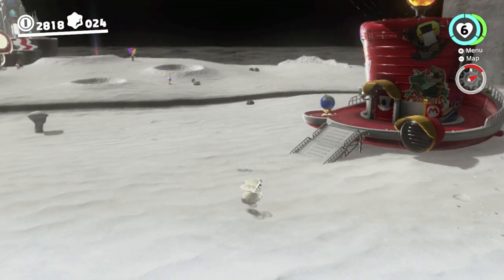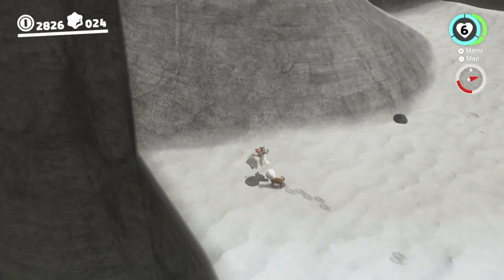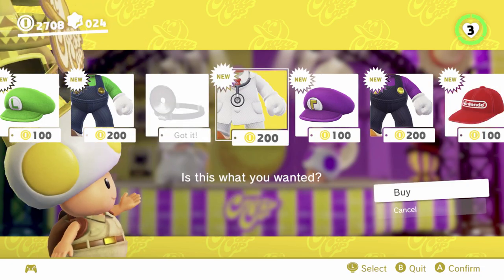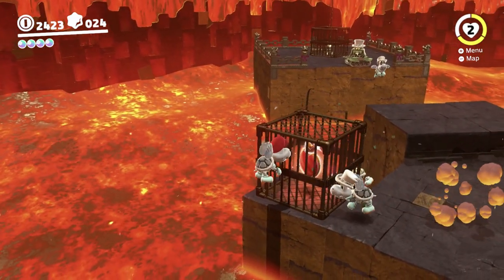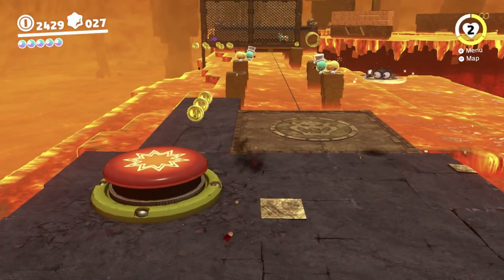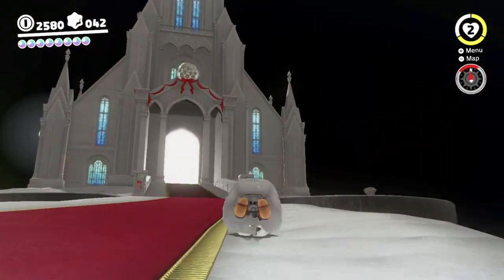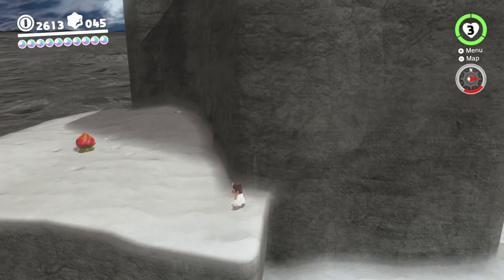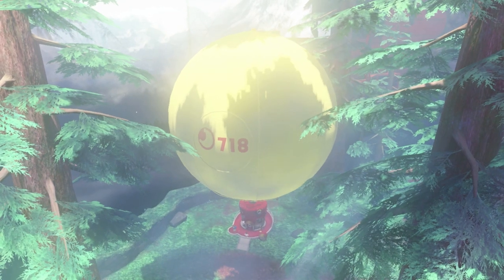SMO Crouched - 57 - And I'll Follow You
i try to gather every moon in super mario odyssey while permanently crouching! in this video, i scoop up the leftover a-side moons in honeylune ridge!! yay